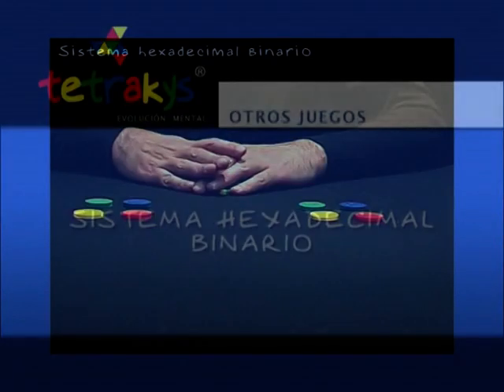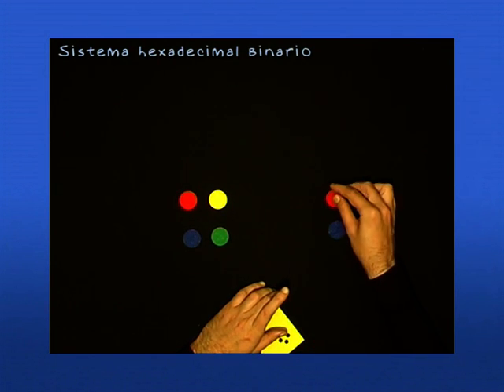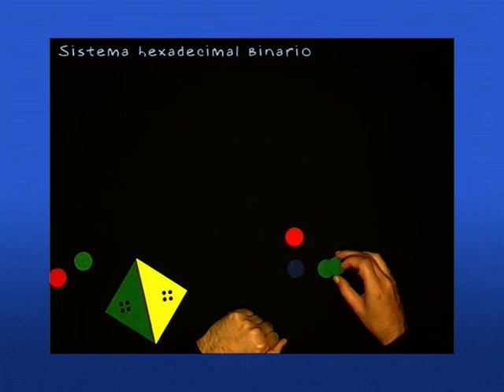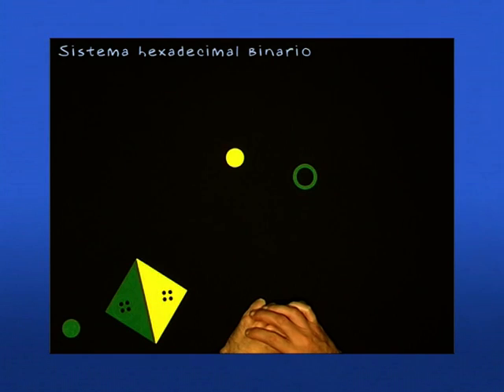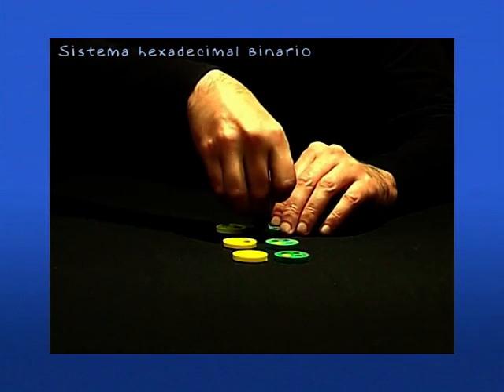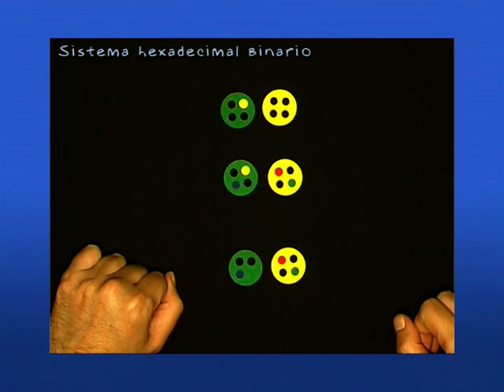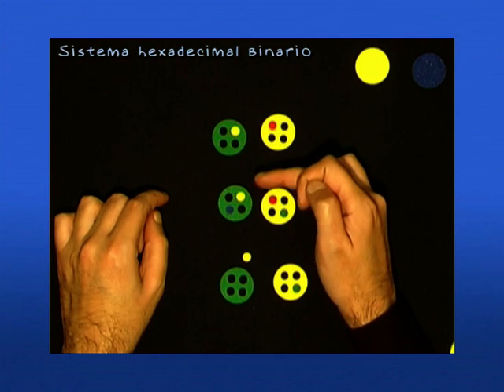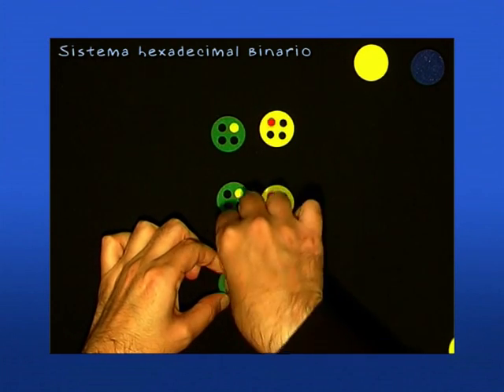VTS 11 1